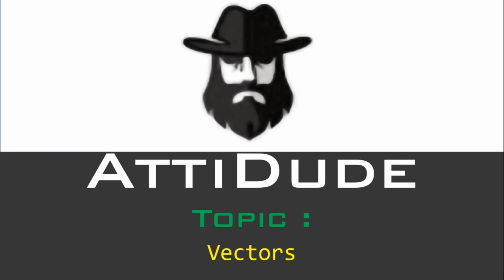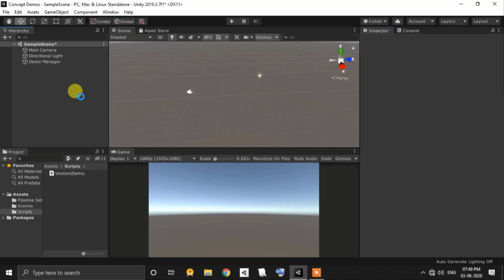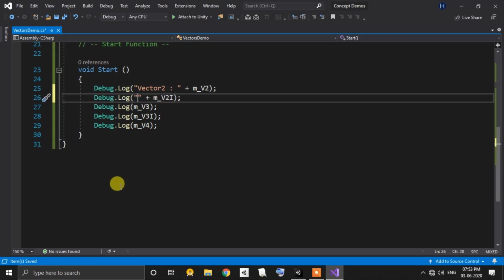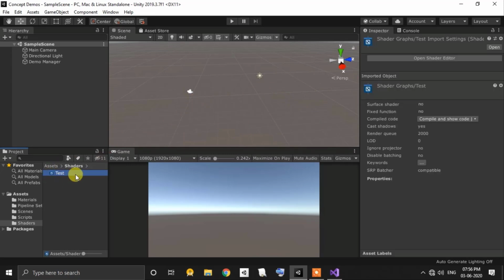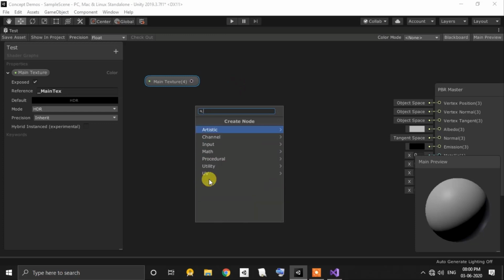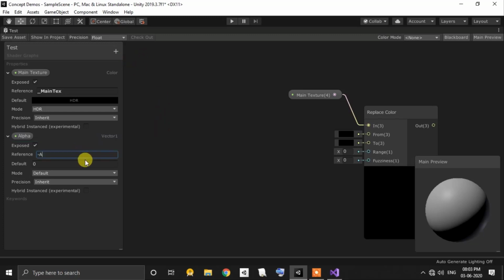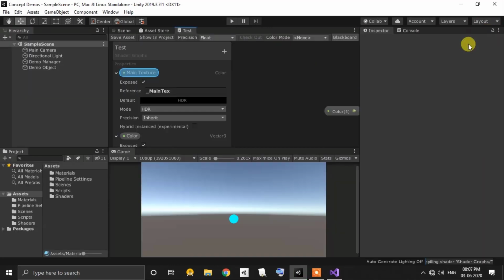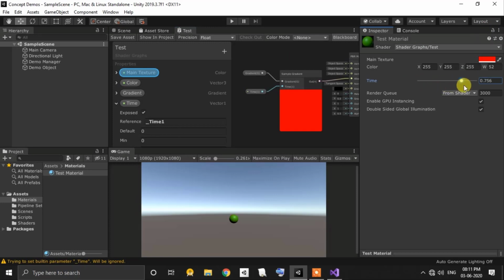Master Vectors in Unity | AttiDude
In this video, we will learn what are Vectors and how to use them in Unity.